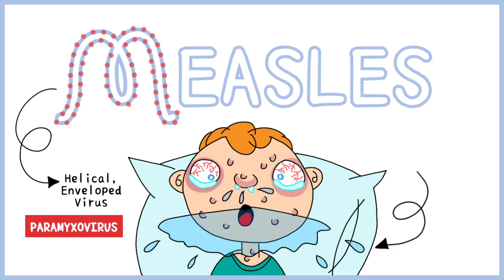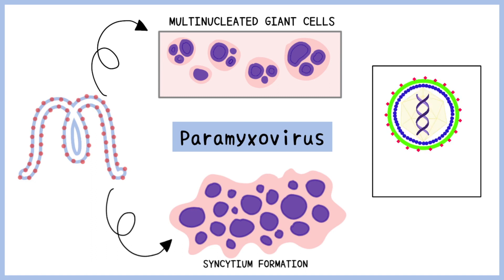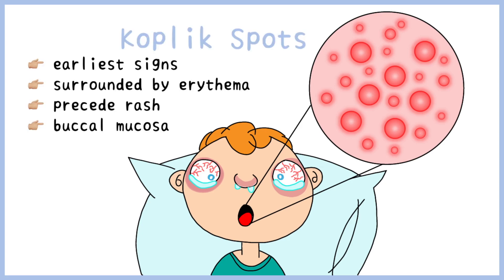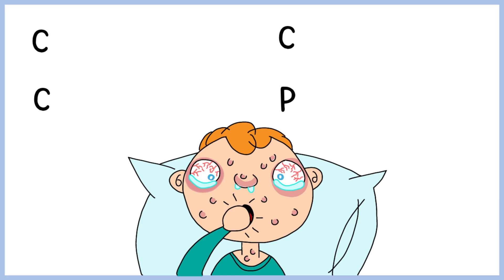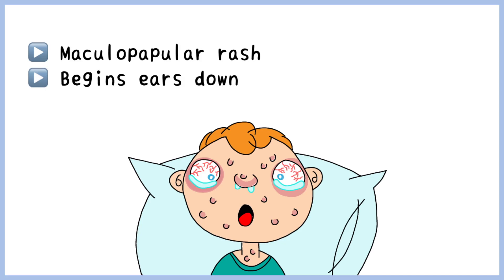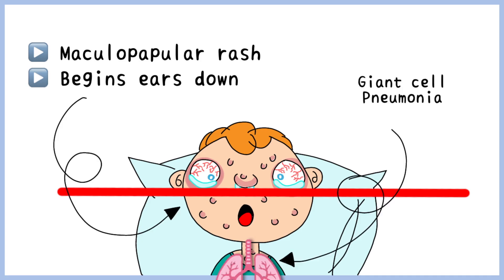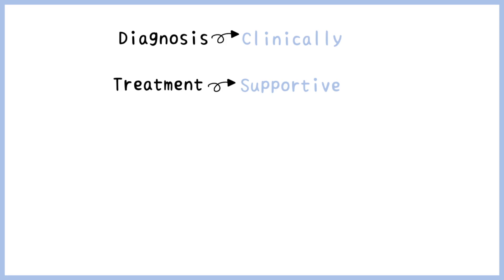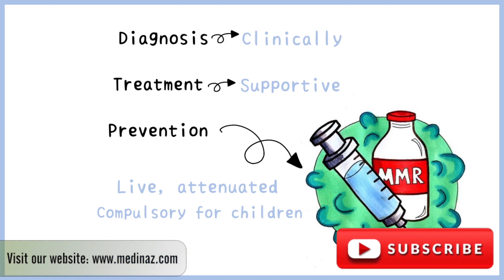Measles: Signs & Symptoms, Microbiology, Diagnosis, Treatment and Prevention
Measles: Signs & Symptoms, Microbiology, Diagnosis, Treatment and Prevention / Measles review in 2 minutes
This video will teach you everything you need to know about MEASLES - All the high yield points for competitive exams - IN 2 MINUTES! Explained in simple English language with the help of colourful, hand drawn illustrations - do check it out!